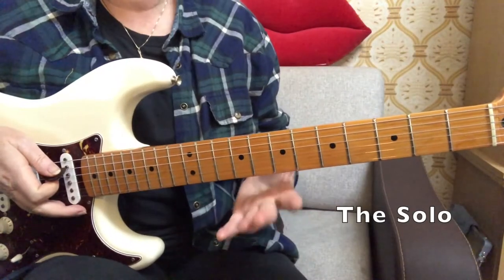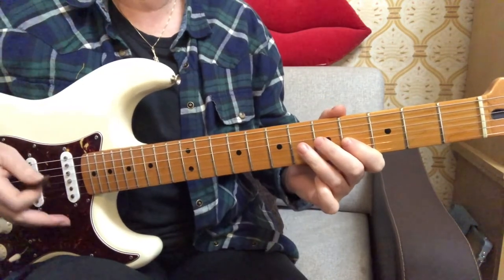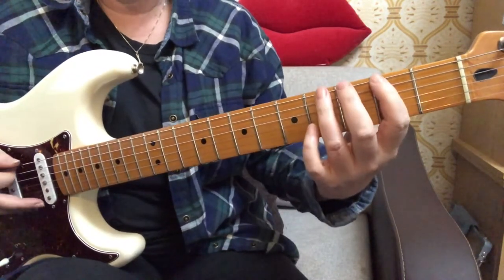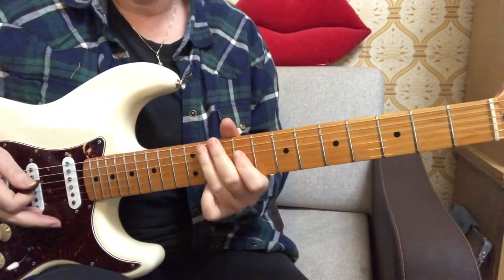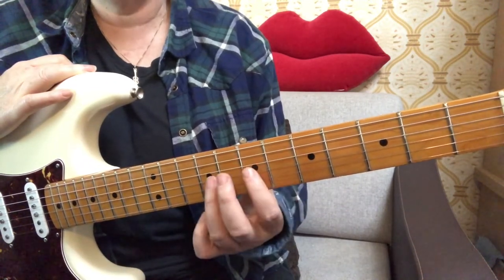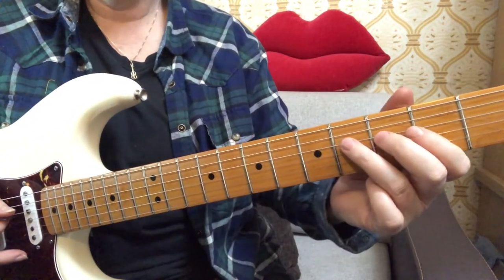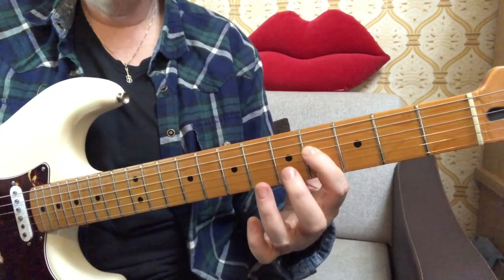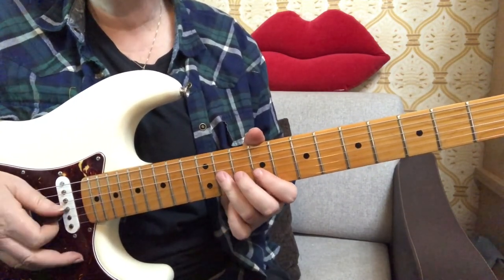How to play Santeria - Guitar Solo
In this lesson we'll learn how to play the guitar solo to Santeria on electric guitar.  I hope you enjoy this is guitar tutorial. 🎸😎